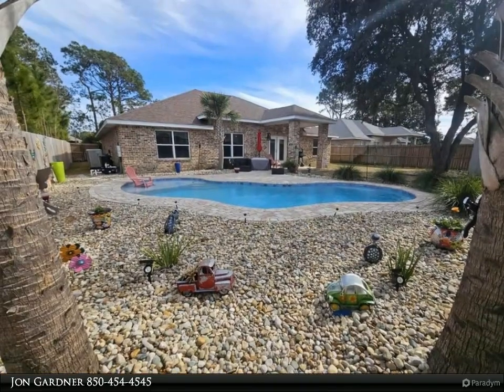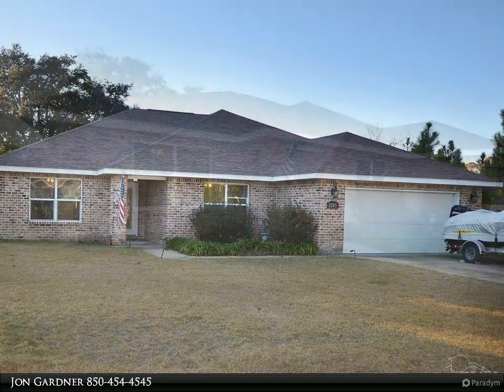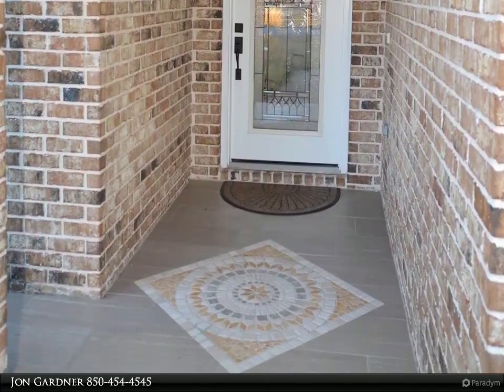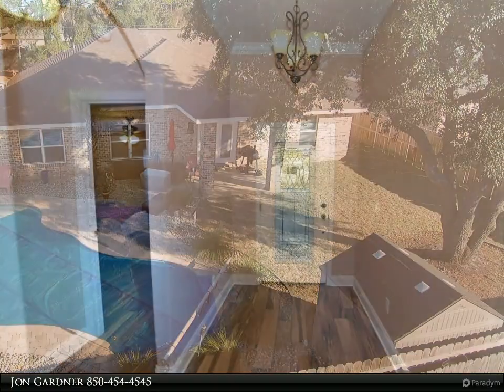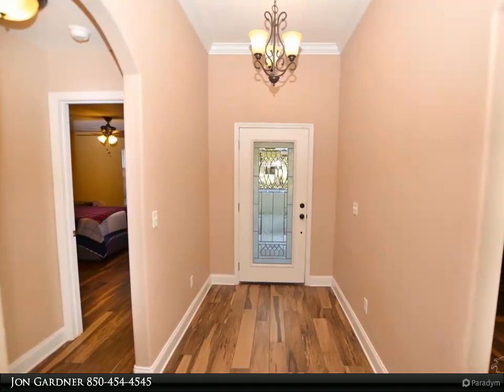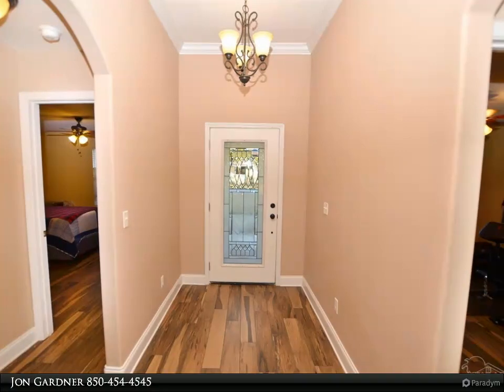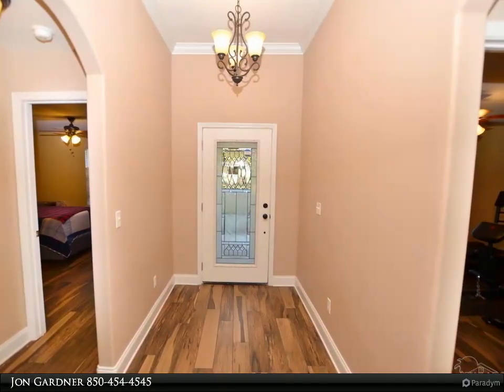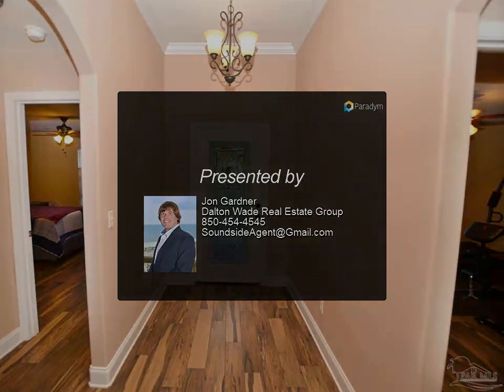2243 Chapparal St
OPEN HOUSE SAT JAN 27th Noon - 2pm! Motivated Sellers - Bring Offers! Welcome to this Custom Built All Brick Pool Home with 4 Bedrooms and 3 Full Baths. Walking up to the front door, you are greeted by a Tiled front porch and glass door. The foyer and great room have soaring 10ft ceilings with recessed lighting and crown molding. Open concept Split floorplan with luxury wood look tile throughout, no carpet anywhere. The Eat in kitchen is perfect for entertaining with breakfast bar, granite countertops, and stainless steel appliances. The Owner's suite has a trey ceiling with large walk in closet. The Spacious en suite bath has double vanities and walk in shower with glass door. French doors from the Great Room lead out onto the covered porch and into the backyard oasis with a Gunite Saltwater Pool, paver patio, and tropical landscaping. Yard has a Sprinkler well and pump with timer for care free watering. Separate laundry room with door to the double car garage with professionally applied epoxy flooring. This move in ready home is just a Short drive to the sugar white sand of Navarre Beach and close to shopping and restaurants. When you already live in paradise, where will you go on vacation? Seller is offering $10,000 in closing cost assistance with full price offer.

3 full bath

Jon Gardner
Dalton Wade Real Estate Group